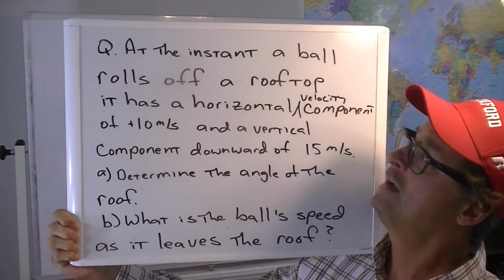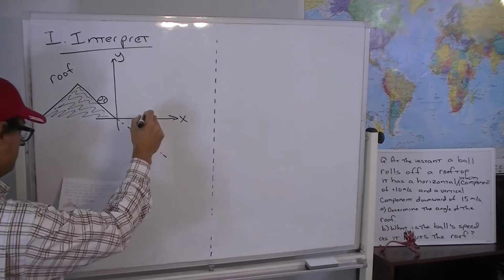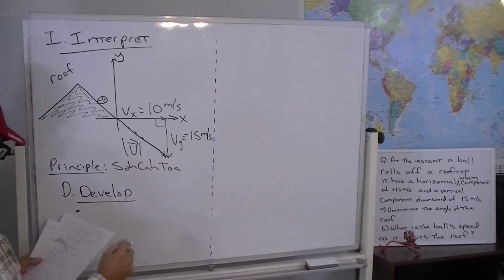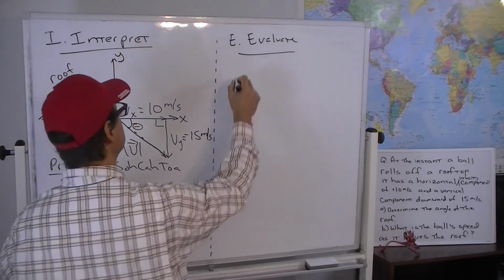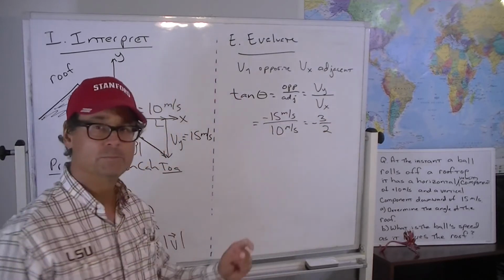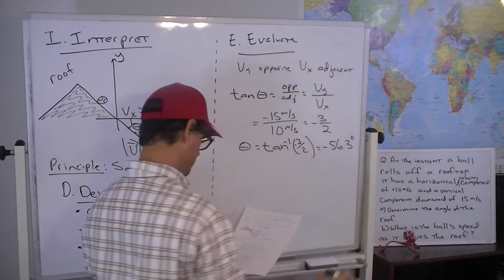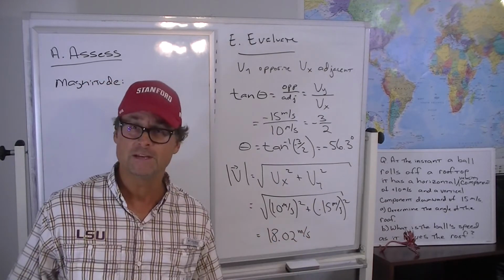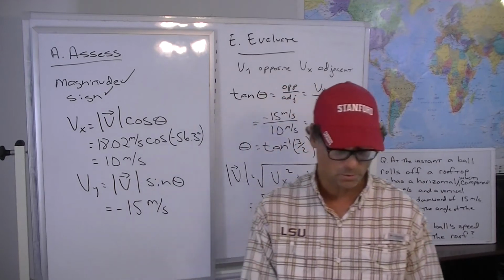Physics 101- Ball Rolling Off Roof Velocity Components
At the instant a ball rolls off a rooftop it has a horizontal velocity component of +10 m/s and a vertical component downward of 15 m/s.  a)  Determine the angle of the roof.  b)  What is the ball's speed when it leaves the roof?